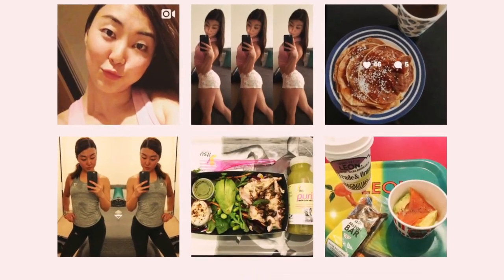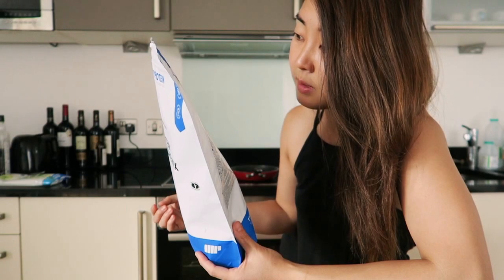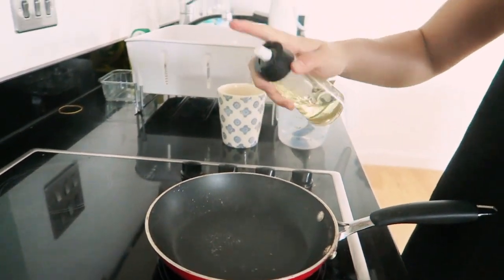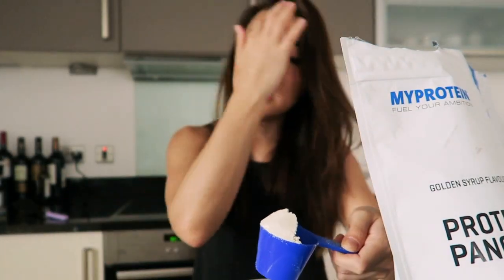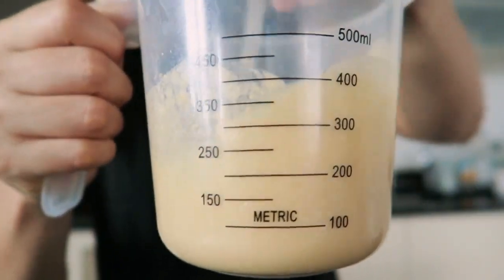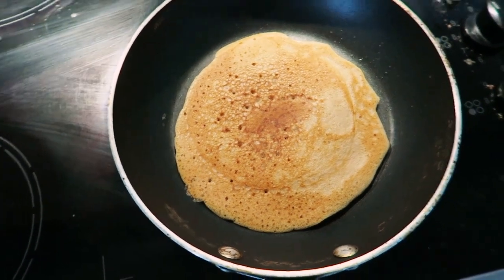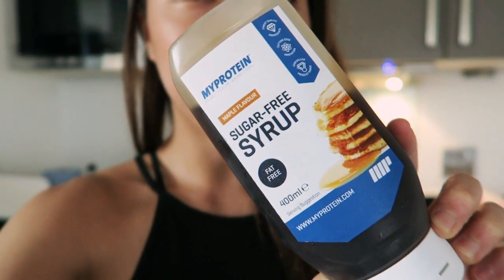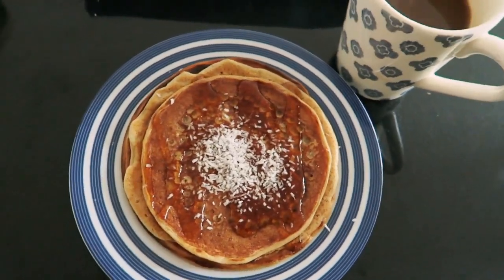Vegan Cafe in Leeds & Easiest Protein Pancakes To Make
Hi all!

During the weekend I went to a vegan cafe in Leeds called Roots and Fruits to check them out and try their menu. Although I'm not vegan, I sometimes go eat at vegan places as they tend to offer dishes that are healthy and nourishing for the body.

As I've been mainly eating protein pancakes for breakfast which I've posted on my Instagram, I've been getting questions on what recipe I use so I thought I'd just share with you Myprotein's pancake mix which I use to make my pancakes. They couldn't be any easier to cook as you will see in the video.